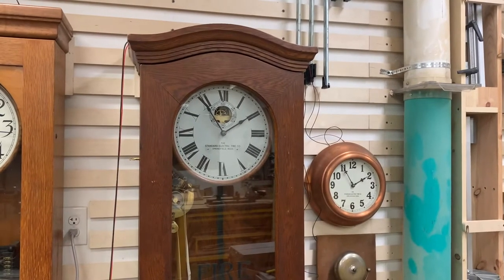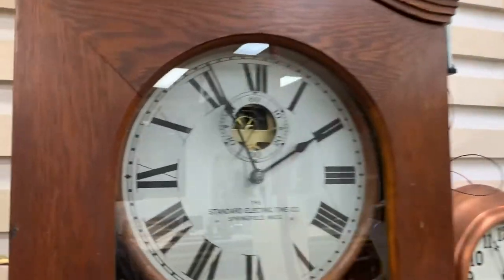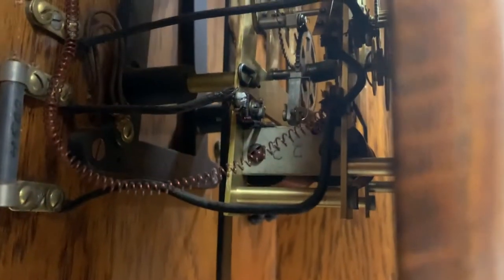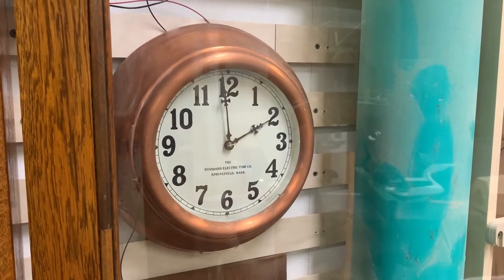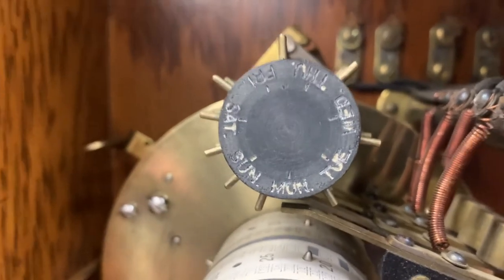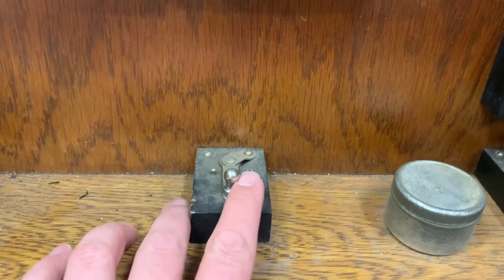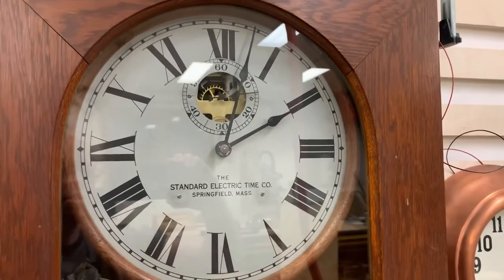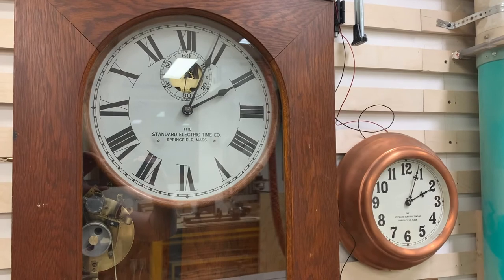Standard Electric Time Master Clock Operation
This video shows the operation of the Standard Electric Time Master clock that we restored in the multi-part series linked below. In this video we see the clock finished and in operation, driving both a slave clock and a bell.

Standard Electric Time Operation - The Finished Product (this video)